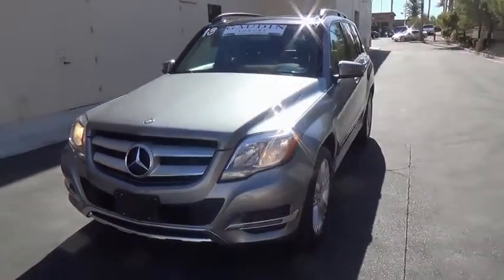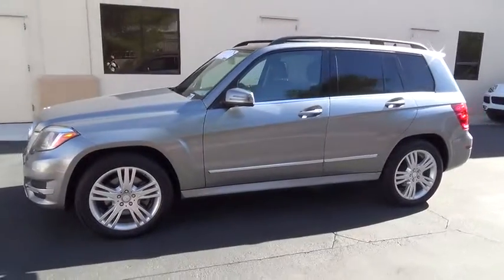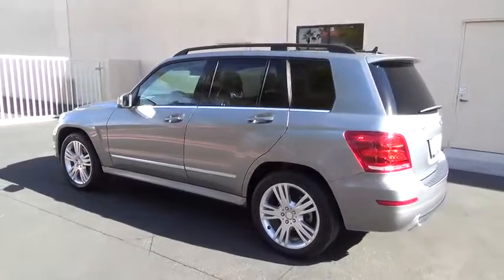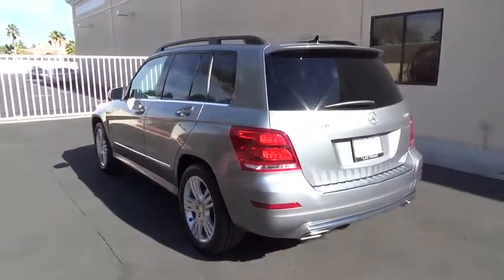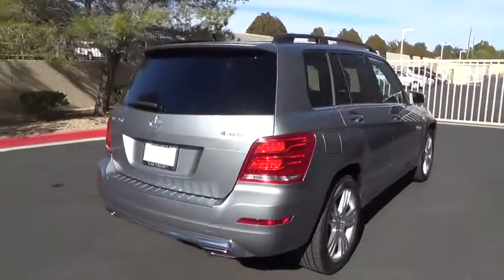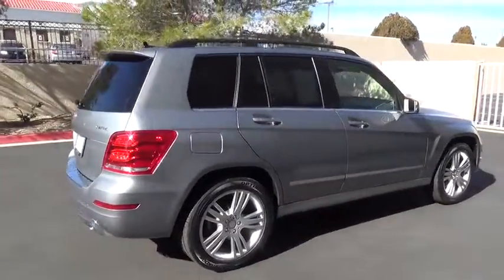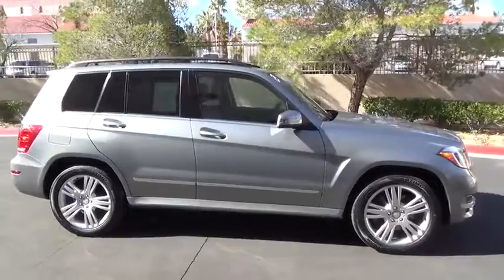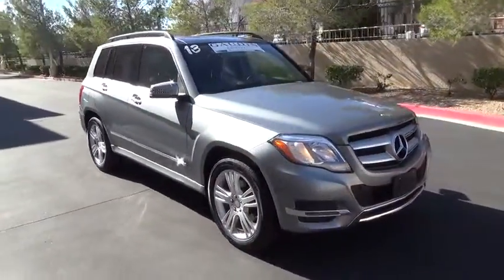2013 Mercedes-Benz GLK-Class for sale Las Vegas, Henderson, Carson City, Arizona, California JP3596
2013 Mercedes-Benz GLK-Class
Gaudin Motor Company: Servicing Las Vegas, NV near Henderson, Reno, Carson City, Arizona, California.
2013 Mercedes-Benz GLK-Class GLK350 4MATIC - Stock#: JP3596 - VIN#: WDCGG8JB2DG129695

7200 W. Sahara Avenue

This is a really nicely appointed, recent trade-in. This vehicle has gone through our Service Department and has passed our 139 pt. Inspection. This vehicle has low mile compared to many in the marketplace for the very competitive price offered through our Internet sales department. Clean CarFax-Autocheck History Report, available online. Would you like a closer look? Ask about a custom video or more pictures, we are happy to oblige. Special Financing available.. On Approved Credit . We Ship Worldwide!! Shipping available and an option! Traveling to Las Vegas to make this car yours? We will happily provide concierge service from the airport or hotel to the dealership. Need recommendations for restaurants, shows or vacation activities, just ask, we have a knowledgeable staff here to help you. Canadians, we help you with all the necessary paperwork to travel to and through the border easily.